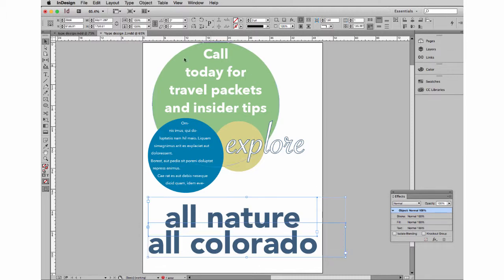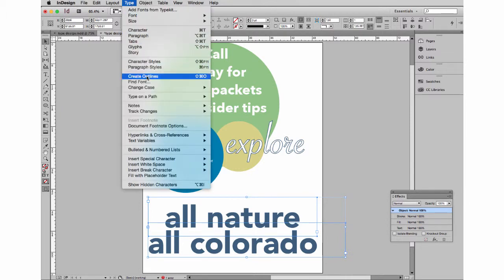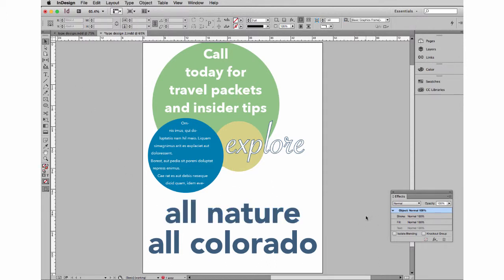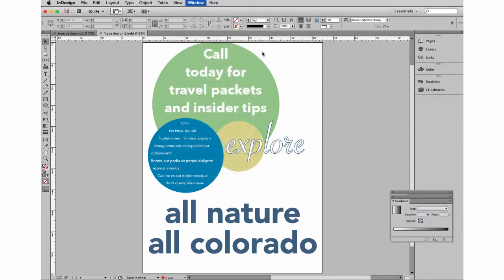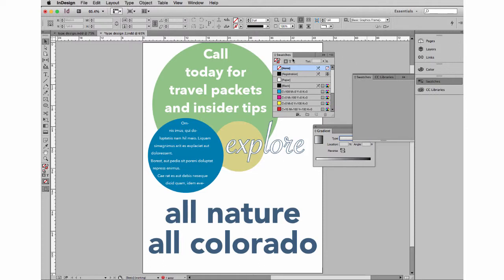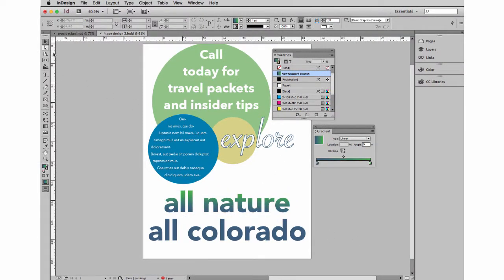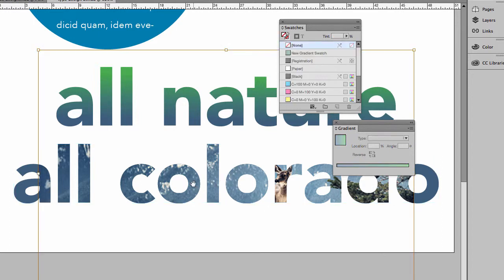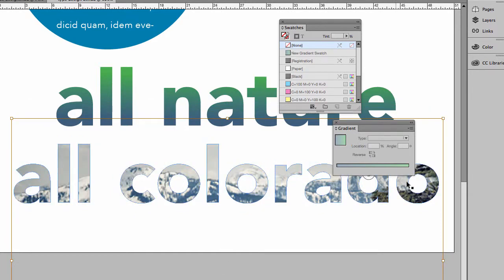Filling Text with Gradient and Image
Table of Contents:

00:16 - Creating shape from type
00:57 - Opening a gradient panel
01:13 - Selecting radial / linear gradient
01:29 - Adding new stops to your gradient
02:02 - Removing a color stop
02:27 - Saving a Gradient to swatches
02:44 - Using the gradient tool to change the default appearance
02:55 - Placing a photo inside text .. a few tips
03:11 - File - Place to Place a Photo
03:35 - Doubleclick to select image
03:41 - Fit content to fram